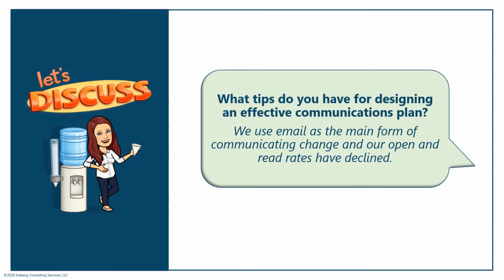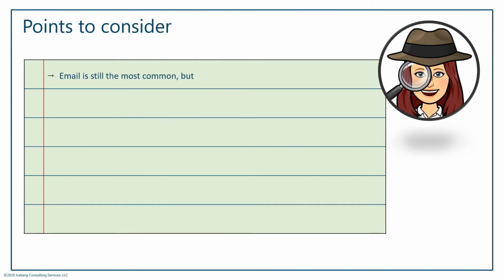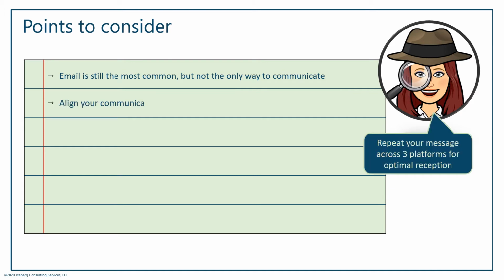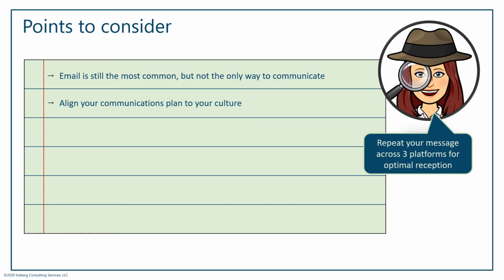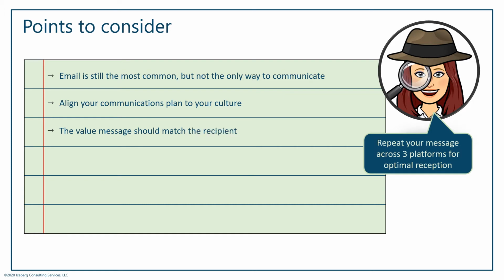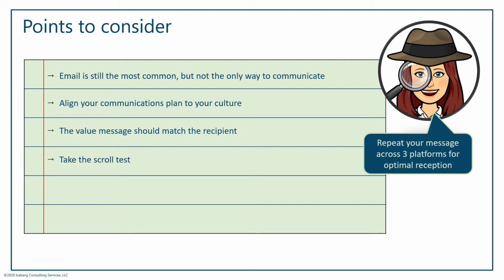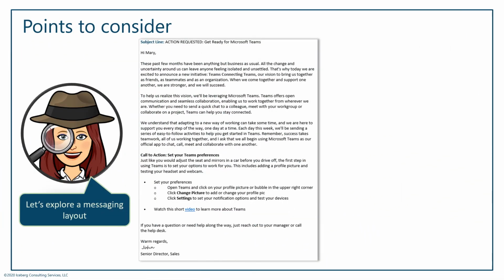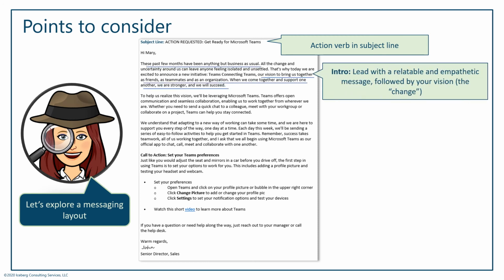Let's Talk Change: Building a Communications Plan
In this video, I'll share tips for building a successful communications plan as part of your overall user readiness strategy.